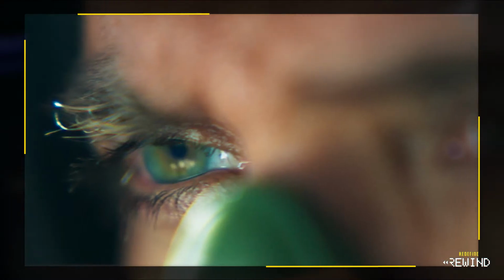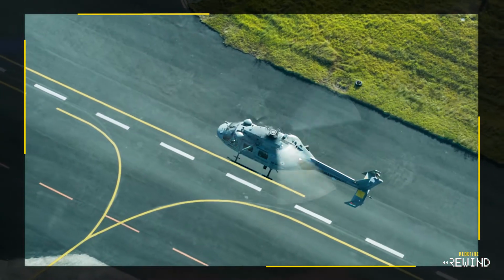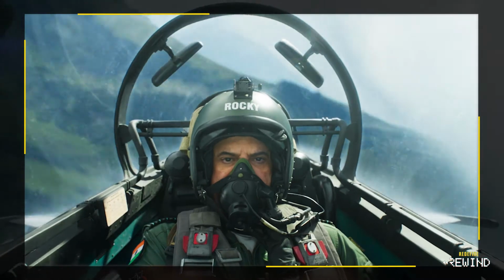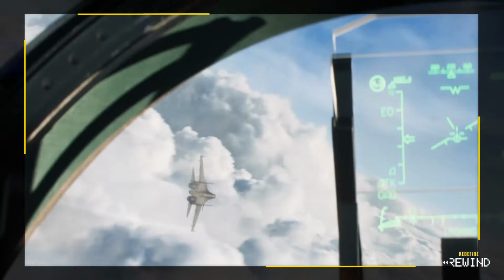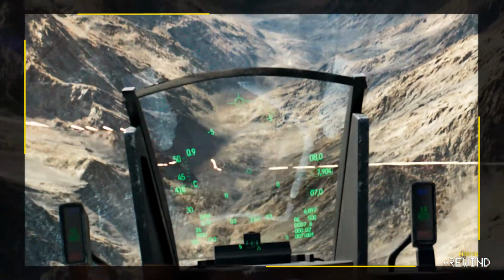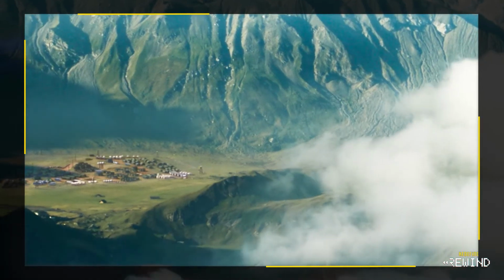ReDefine Rewind | Episode 1 | Fighter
Strap in for an adrenaline rush! ✈️💥

In the first episode of ReDefineRewind, we take you behind the scenes of Fighter, where we helped an elite squadron of fighter pilots face their greatest mission yet. Join our VFX supervisor Vishal Anand and dive into the VFX magic behind every daring maneuver!